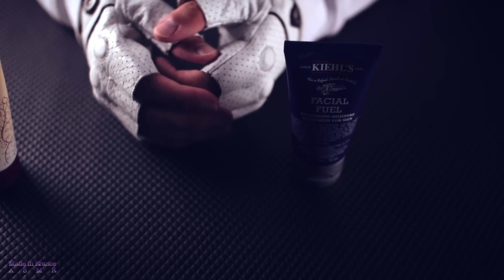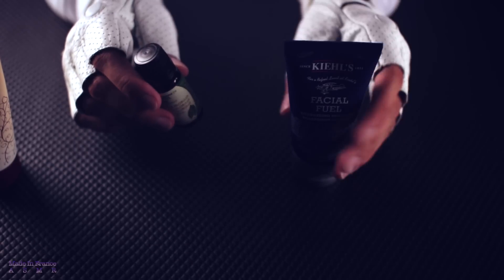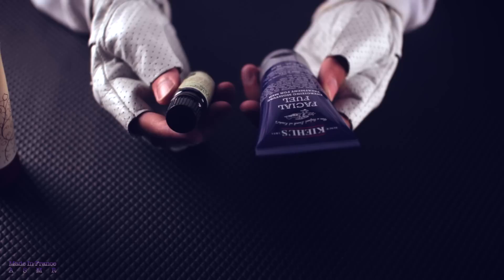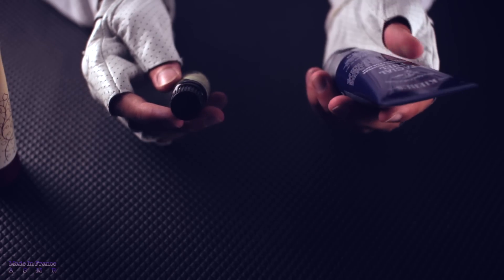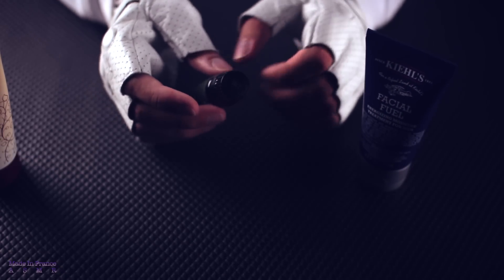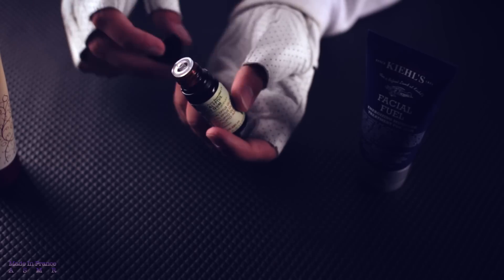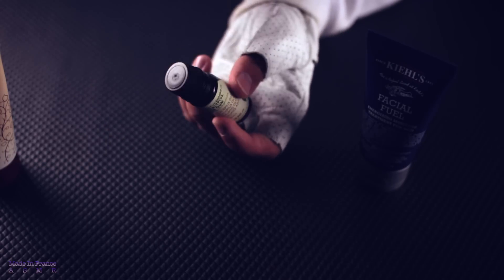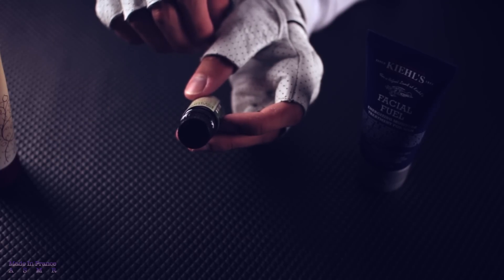ASMR Face Skin Care Routine Products - ENGLISH Soft Spoken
🇬🇧 ASMR Relaxing Binaural Sound Triggers of an English Soft Spoken / Whispering version of this show & tell video about all the product I use for my face skin care routine.
🇫🇷 Sons Déclencheurs ASMR Binaural Relaxants de la version chuchotements anglais de cette vidéo de présentation de produits que j'utilise pour ma routine soin du visage.

Thumbs 👍🏼 when you wake 👍🏼
🎧 I recommend using headphones 🎧

How to support me and improve this channel:
Comment me soutenir et améliorer cette chaîne :

💡  Commander sur ces liens Amazon m'aidera à soutenir ma chaîne

- Video recorded on Canon 700D
- Camera Lense : Sigma 30mm
- 1st Pair of Microphones : Rode NTG-2
- 2nd Pair of Microphones : Oktava MK-012
- Binaural Mic (earbuds) : Roland CS-10EM
- Voice Microphone : Neumann TLM-102
- Mic Preamp : Fredenstein V.A.S. MicPre
- 1st Recorder (for Outdoors) : Zoom H5
- 2nd Recorder : Zoom H6
- Video edited on Final Cut Pro X
- Sound edited on Adobe Audition

🇬🇧  I am a french male filmmaker doing ASMR videos since 2014. All my studies on Cinematographic & Sound Design allow me to produce the best Sounds & Visuals I can to relax you, help you sleep & dreaming, and I hope, to trigger your tingles. You'll find mostly No Talking videos, but also French / English Whisper / Soft Spoken. All I can say now is: May The Tingles Be With You.
🇫🇷 Je suis un cinéaste français réalisant entre autre des vidéos ASMR depuis 2014. Toutes mes études sur le Cinéma & Design Sonore me permettent de produire les meilleurs Sons & Images que je puisse pour vous relaxer, vous aidez à dormir, et j'espère, déclencher votre ASMR. Vous trouverez surtout des vidéos sans voix, mais aussi avec Chuchotements / Voix basse en Français / Anglais. Tout ce que je peux dire maintenant c'est : Que Les Tingles Soient Avec Vous.

FRENCH MALE ASMR / RELAXING BINAURAL SOUNDS / TRIGGER / ODDLY SATISFYING / TINGLES / FOCUS
ASMR HOMME FRANCAIS / SON BINAURAL RELAXATION / DECLENCHEUR / SATISFAISANT / CONCENTRATION